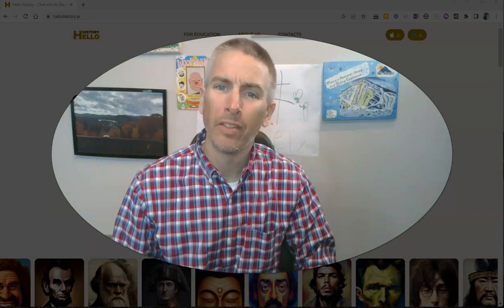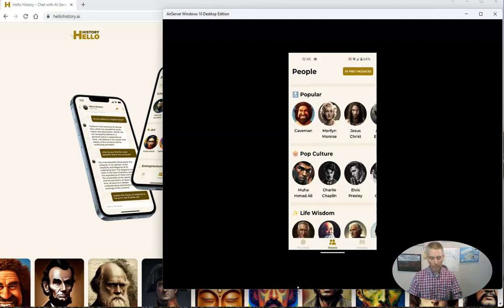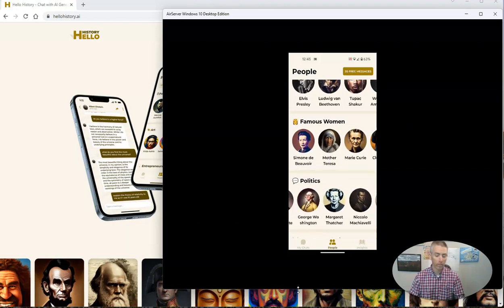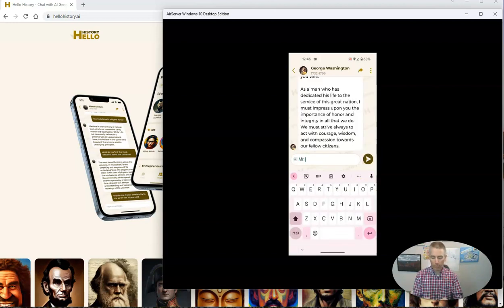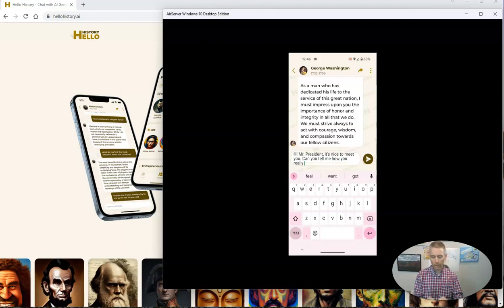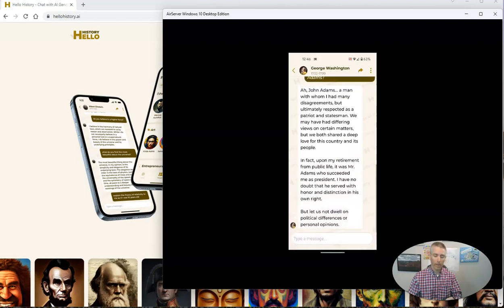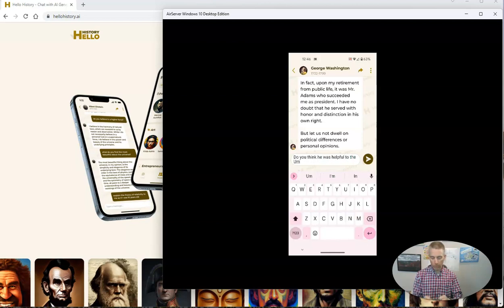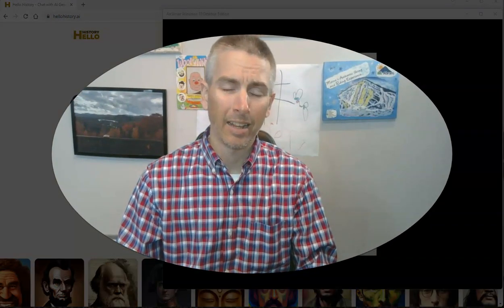Hello History Lets Students Chat With Historical Figures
Hello History is a new iPhone and Android app that uses AI to let you chat with historical figures.

📔 50 Tech Tuesday Tips!
🏫 Take a course with me: 🏫